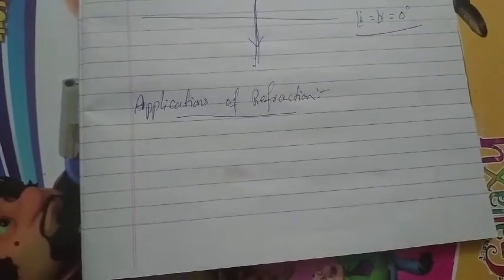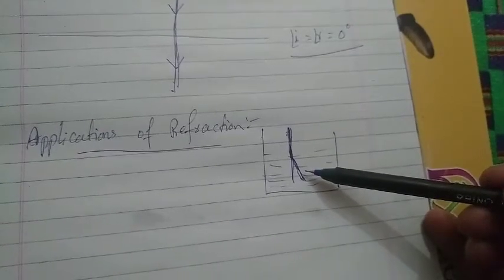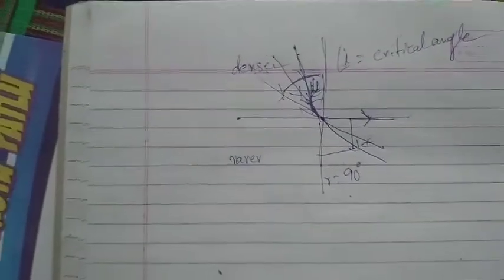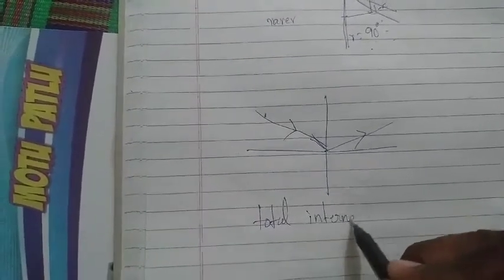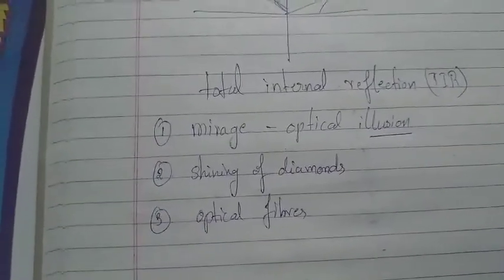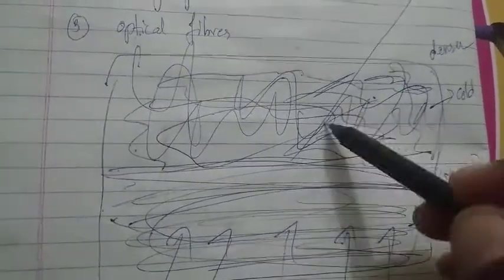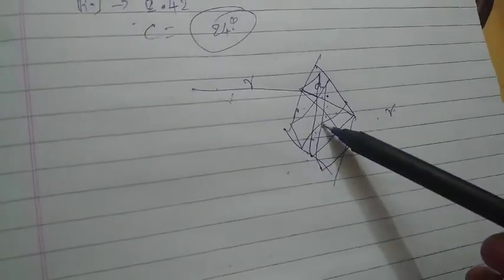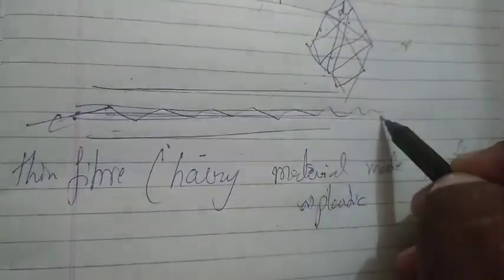Refraction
Applications of refraction